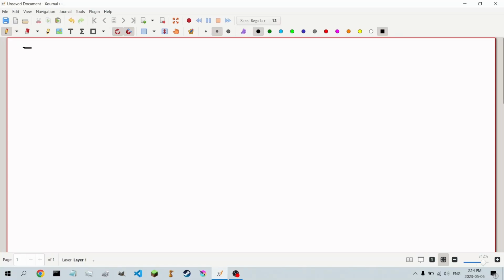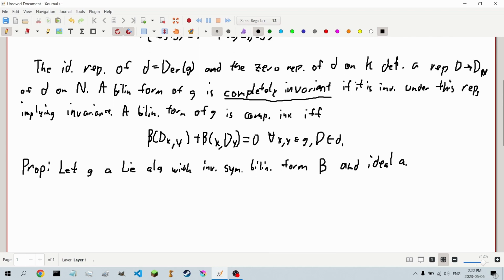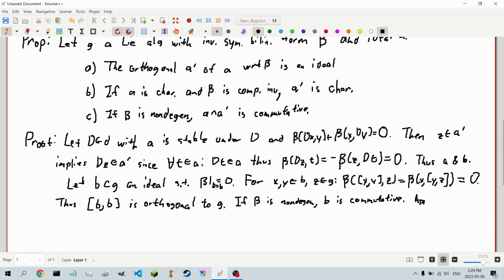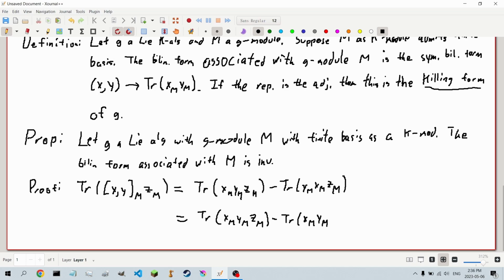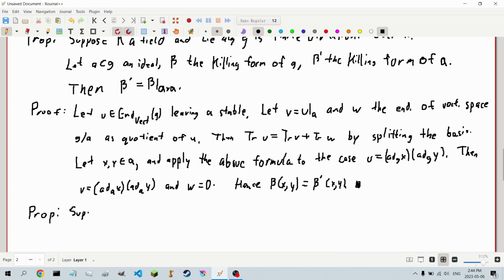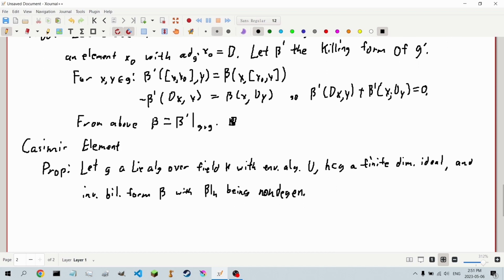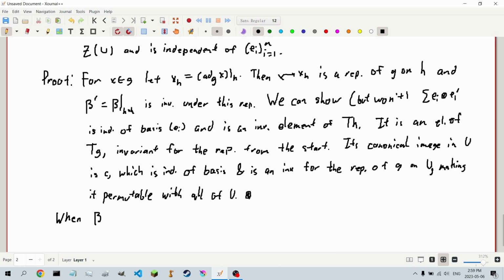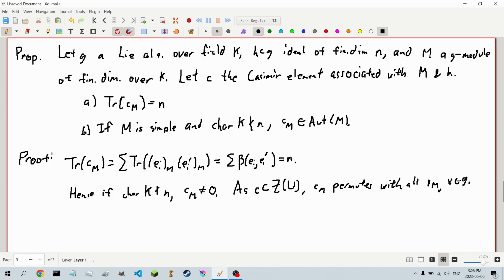invariant bilinear forms - lie theory #19